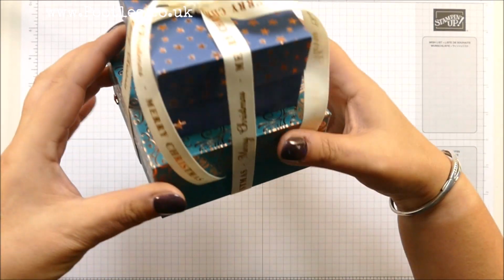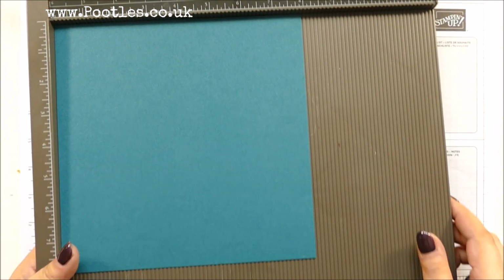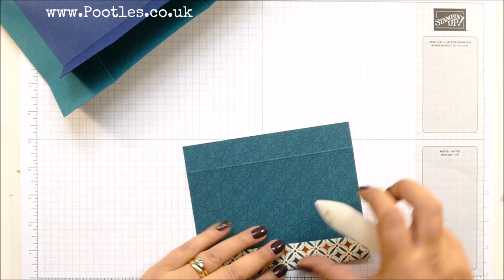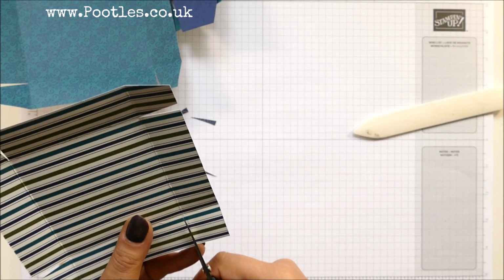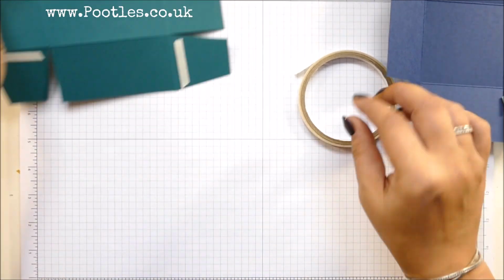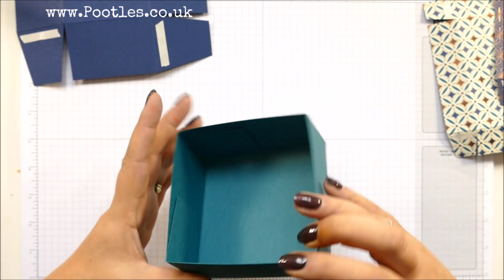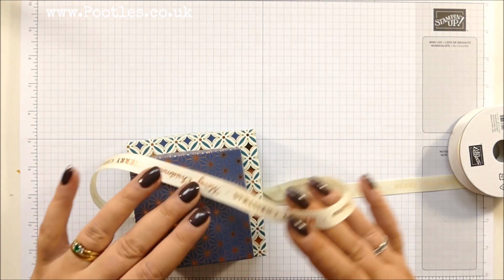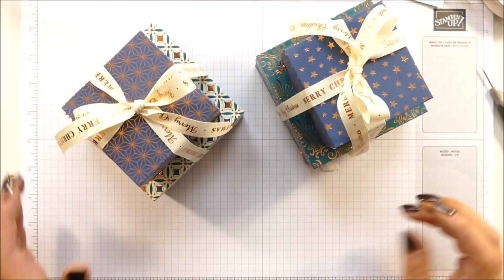Stampin' Up! Brightly Gleaming Double Stack Gift Box Tutorial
SUPPLY LIST
Very Vanilla/Copper 1/2" (1.3 Cm) Classic Weave Ribbon [150394] - Price: £7.50